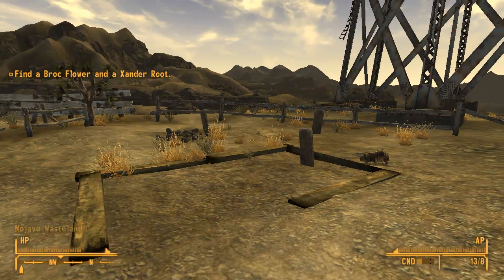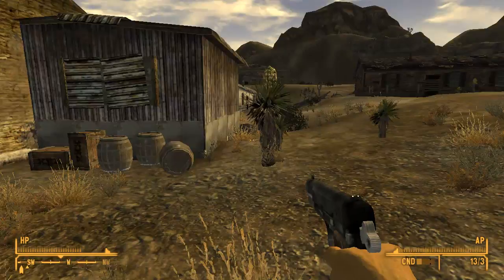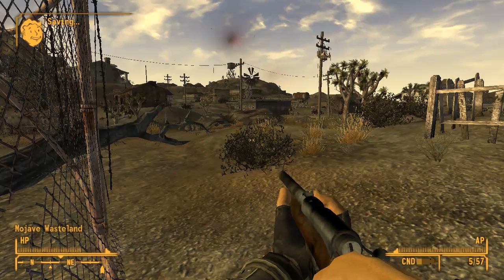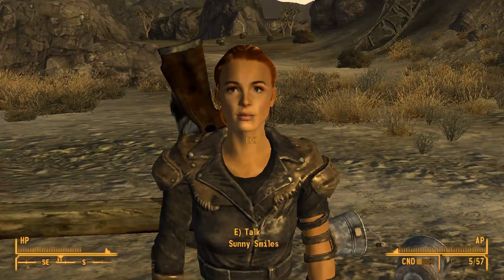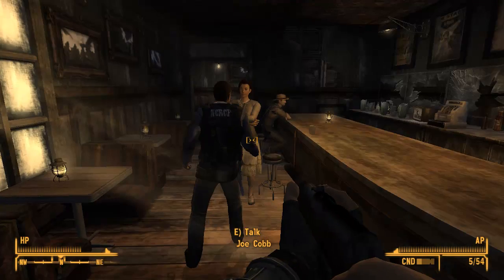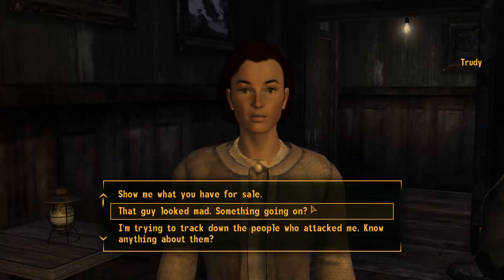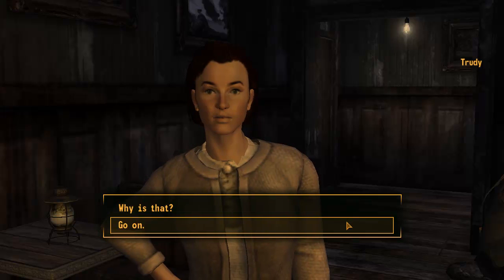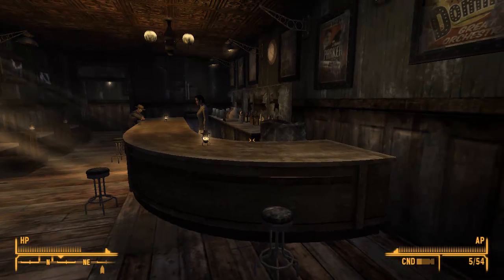Let's Play Portal 2: New Vegas Episode 3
In which I ADVANCE A LEVEL.  AWWW YEAHHHH.

Yes.  It lags a bit.  I forgot to put my computer on High Performance.  I wasn't going to re-record it.